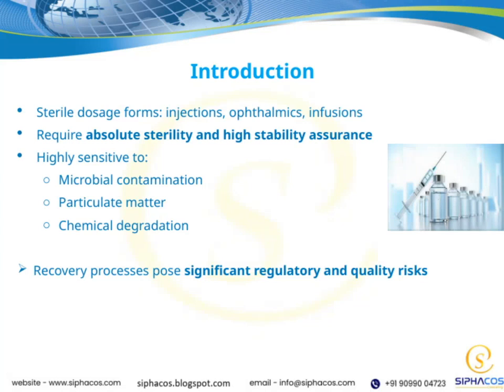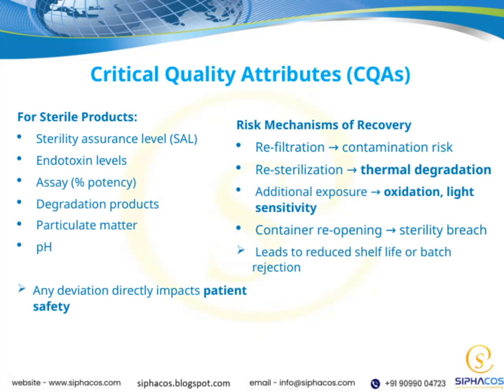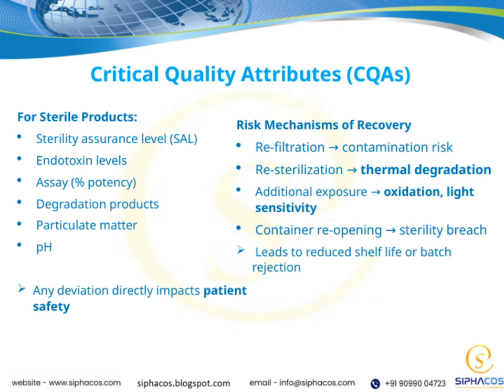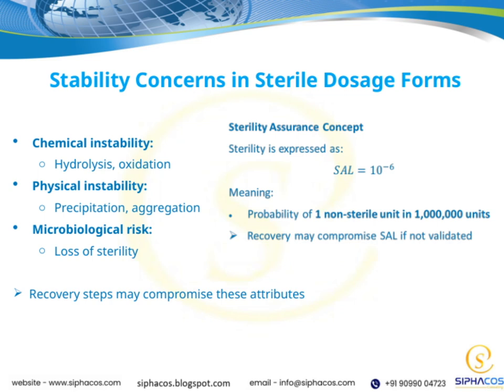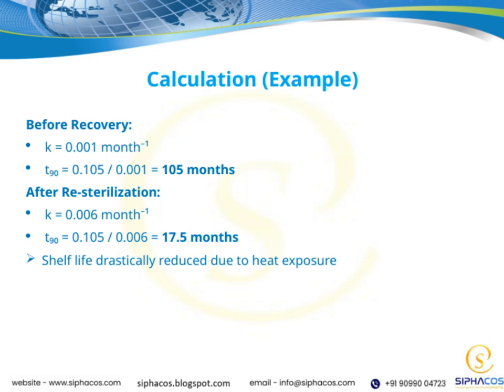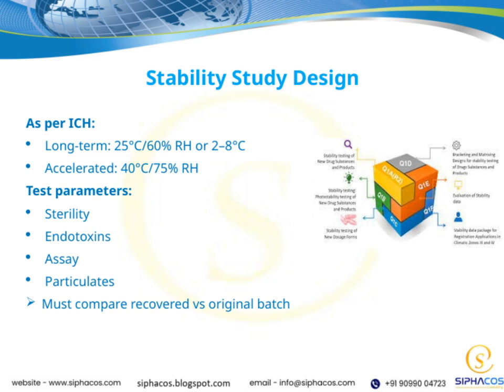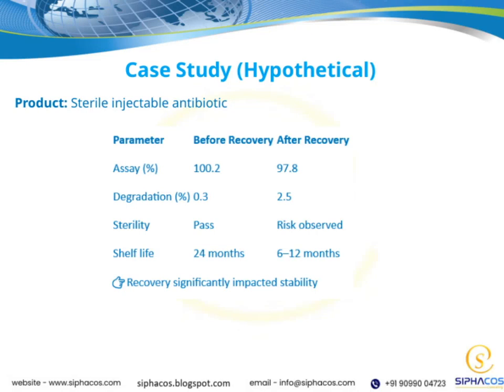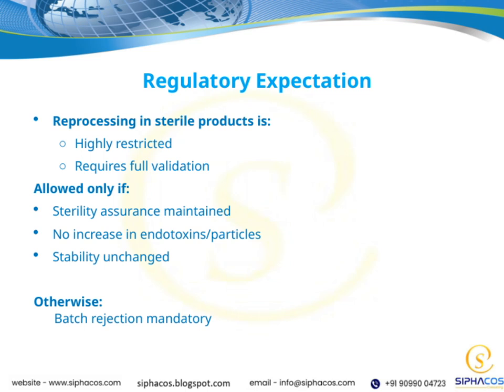#434 SIPHACOS Incorporation of Recovery Processes in sterile Dosage Forms and Its Impact on Shelf Li